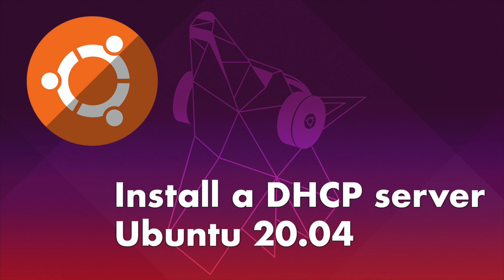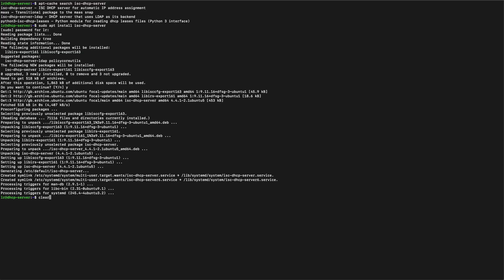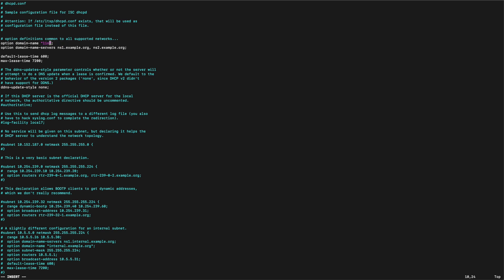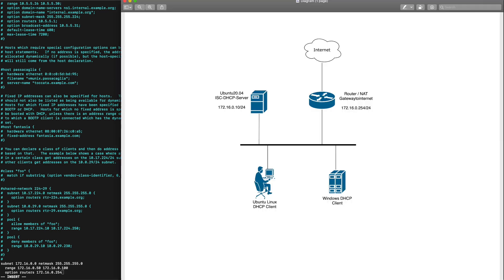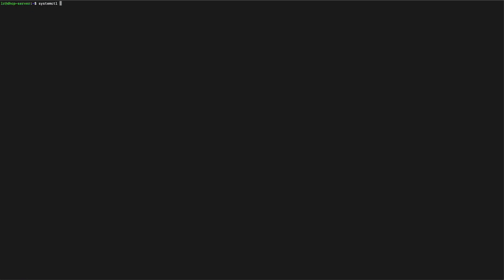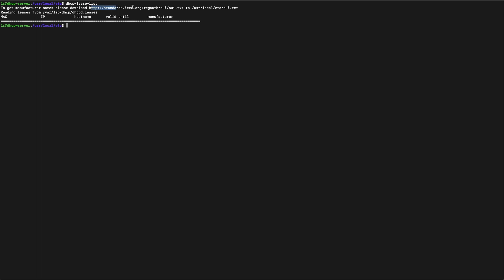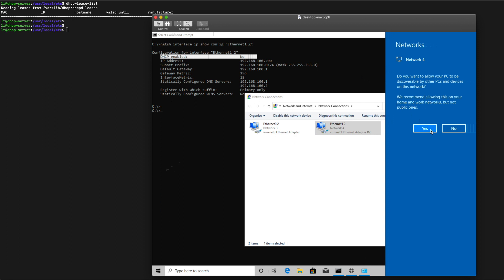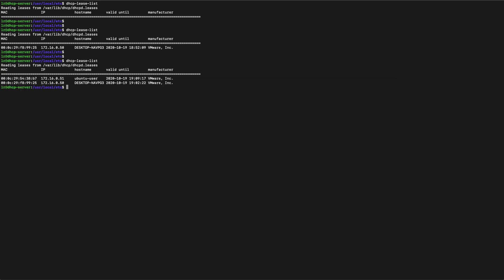Install DHCP server on Ubuntu Linux 20.04